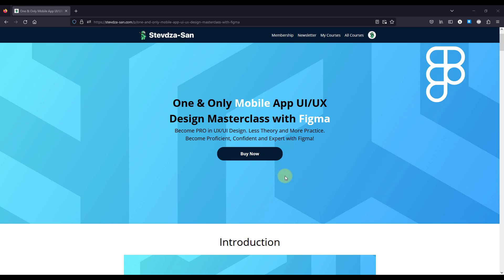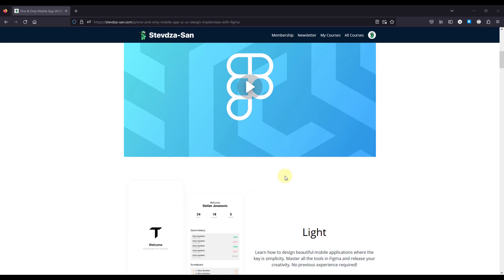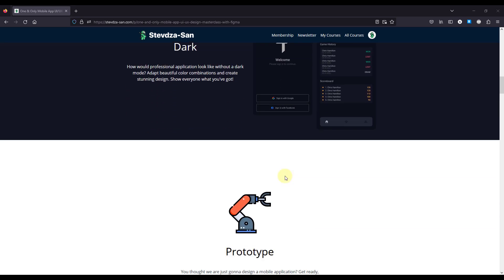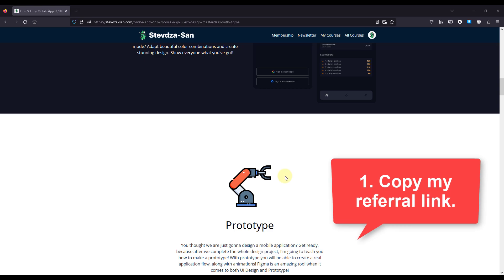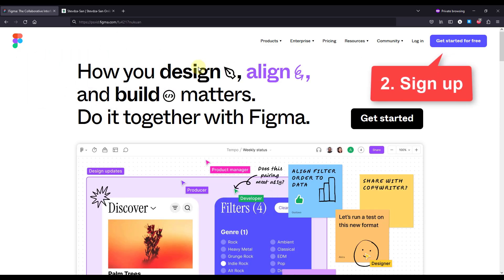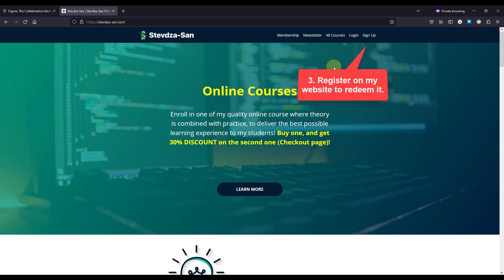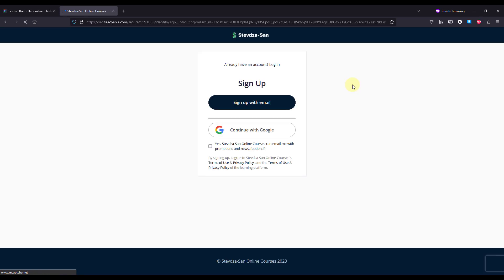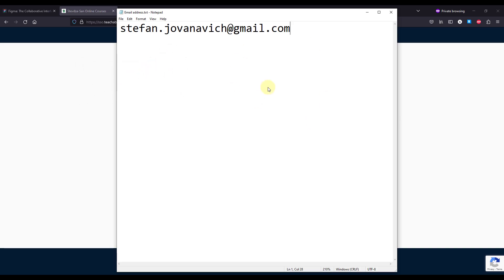Figma Masterclass GIVEAWAY! 🎁🎉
1. The first step is to copy the referral and paste it into your web browser.
2. The second step, is to sign up.
3. And the final step is to use that same email address that you've signed up with, to register on my own where I'm going to give you my online course for free!